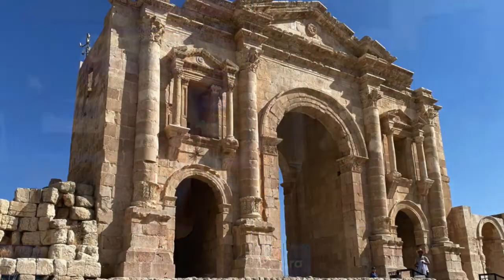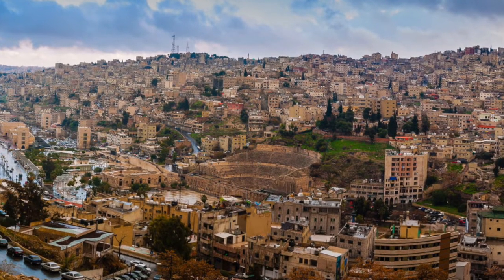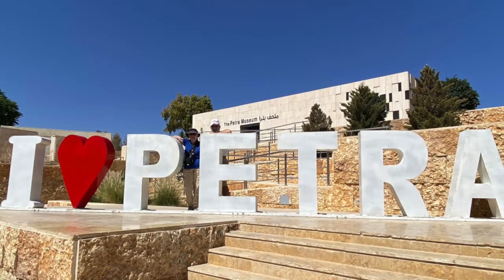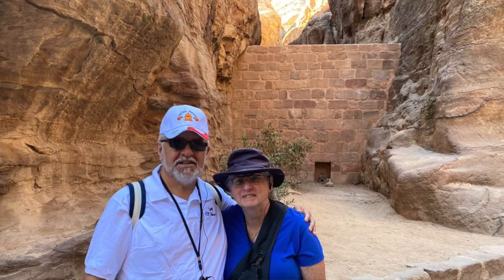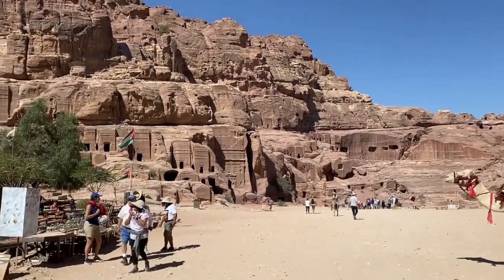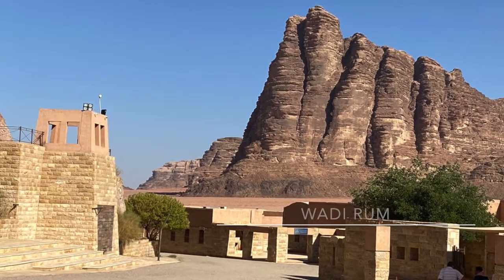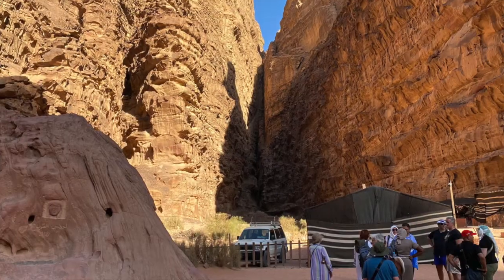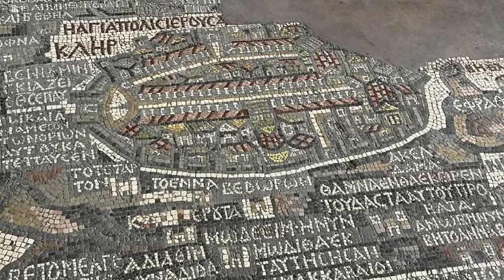Jordan Land Tour - AmaWaterways Egypt Extension Review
Jordan land tour pre cruise extension available with AmaWaterways; The Secrets of Egypt & the Nile, river cruise. In part three of our series, Ken and Deb review their recent tour of Jordan as part of the Secrets of Egypt and the Nile river cruise with AmaWaterways. Take a deep dive into this four-night pre-cruise extension as well as highlighting some of the other post- and pre-cruise extensions offered by AmaWaterways for this cruise itinerary. Arriving in Amman Jordan, Ken and Deb detail the highlights of the tour: Jerash, The Dead Sea, Wadi Rum by Jeep, Mt Nebo, and of course Petra. Learn about the luxury accommodations, and wow, the Jordanian food and hospitality which was great. Check out Ken's interview at Petra with one of the outstanding guides who brought this whole tour to life. And finally, Ken and Deb's Amawaterways travel tips for those of you looking to book a river cruise with a pre- or post-cruise extension. amawaterways  @amawaterways

Image Credits:

Amman Flag: Courtesy of Berthold Werner, Via Wikimedia Commons
Amman Hills: Courtesy of Falcodigiada, Via Wikimedia Commons
AmaDahlia: Courtesy of AmaWaterways
Other images and videos courtesy of Compass Media.

00:00 Introduction
00:42 Pre and Post Cruise Land Programs on a Nile Cruise
01:50 Amman, Jordan
02:08 Jerash
02:37 Aljoun Castle
03:00 Hills of Jordan
04:40 Our Guides
05:42 Visit to Dead Sea & Resort
06:56 Petra
11:42 Interview with Our Jordanian Guide
14:26 Wadi Rum
16:08 Meals
16:40 Madaba & Mt. Nebo
18:48 Some recommendations
20:03 Coming soon: Behind the Scenes on the Secrets of Egypt & the Nile